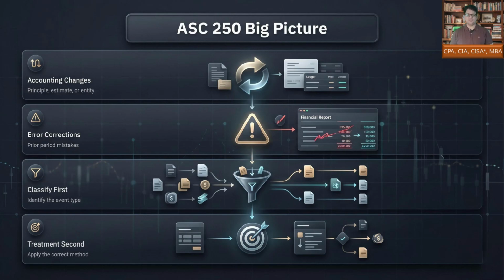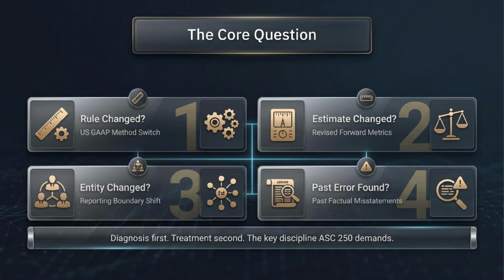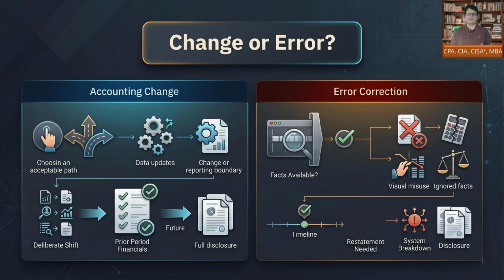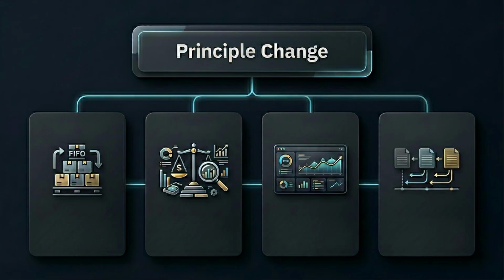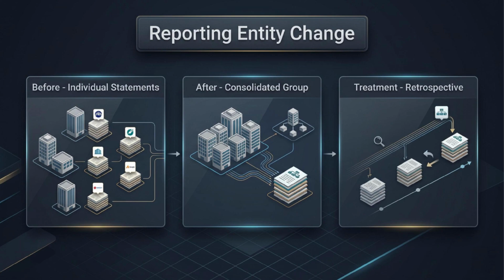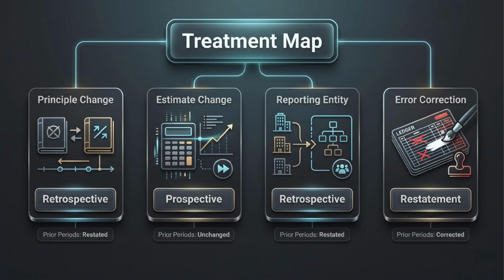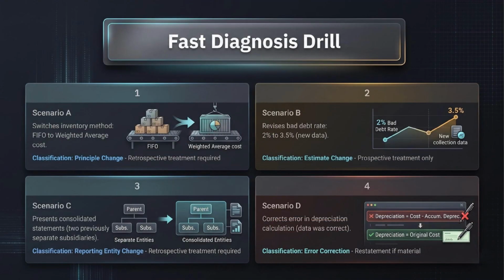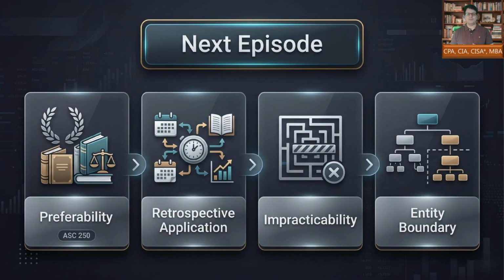ASC 250 Explained - Accounting Changes and Error Corrections | US GAAP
Free Accounting Standards Course
ASC 250 - Accounting Changes and Error Corrections

Welcome to Commerce Regiment. In this lesson, we begin ASC 250, Accounting Changes and Error Corrections, with a big-picture introduction to the full standard.

This video explains how to classify different accounting events before choosing the correct accounting treatment. ASC 250 is not about memorizing one formula. It is about diagnosis: what changed, what was discovered, and which accounting lane applies.

You will learn:

* Why ASC 250 matters for comparability
* The core question: what exactly changed?
* The four ASC 250 lanes: principle change, estimate change, reporting entity change, and error correction
* Difference between accounting changes and error corrections
* Why estimate changes are prospective
* Why principle changes and reporting entity changes are usually retrospective
* Why material errors may require restatement
* Why the word restatement must be used carefully
* A fast diagnosis drill for ASC 250 classification

This is Video 1 of the ASC 250 series. It builds the foundation for the next lessons on accounting principle changes, reporting entity changes, estimate changes, error corrections, restatements, and misstatement materiality.

## Chapters

00:00 ASC 250 Big Picture
00:50 Why ASC 250 Matters
01:43 Core Question - What Changed?
02:32 Four Possible Lanes
03:24 Accounting Change vs Error Correction
04:13 Principle Change Basics
05:07 Estimate Change Basics
05:59 Reporting Entity Change
06:51 Error Correction Basics
07:38 Treatment Map

08:31 Restatement Warning
09:26 Fast Diagnosis Drill
10:16 Memory Map
11:05 Next Episode and Final Takeaway

## About Next Video

In the next video, we go deeper into accounting principle changes and reporting entity changes under ASC 250. We will cover preferability, retrospective application, impracticability, opening retained earnings adjustments, and reporting entity boundary issues.